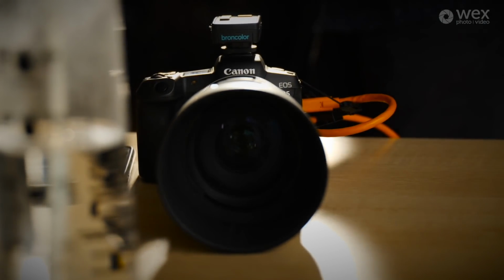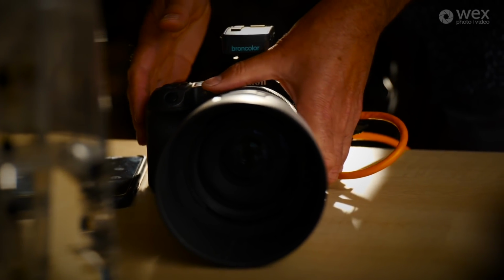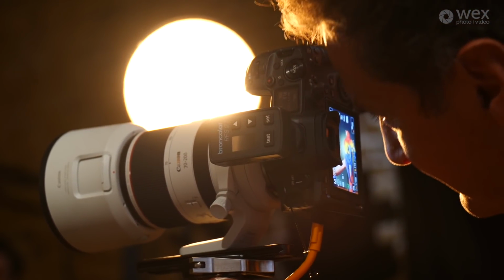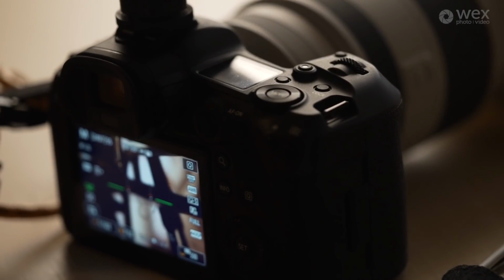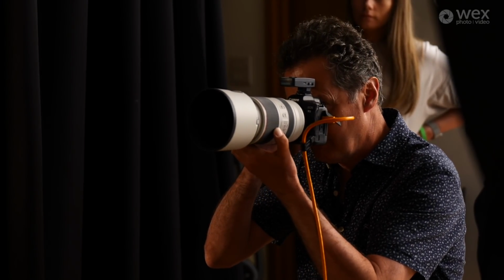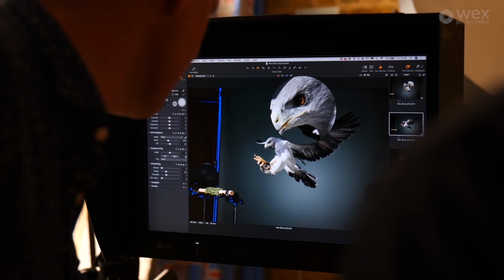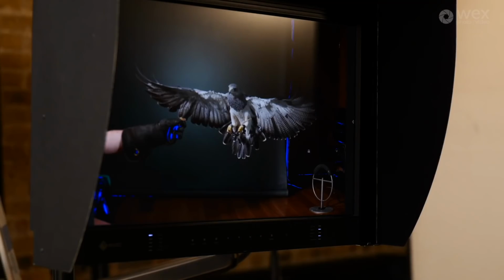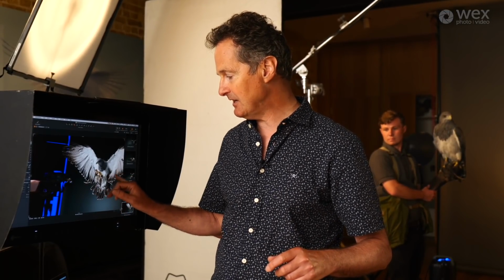Behind the Scenes | with Tim Flach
We're going behind the scenes with world-renowned animal photographer Tim Flach. We'll discuss his current project Birds, alongside filming Tim working with a bird of prey to showcase how he captures his incredible images. He will discuss his techniques as he photographs. This course is supported by Canon.

Tim Flach is an animal photographer with an interest in the way humans shape animals and shape their meaning while exploring the role of imagery in fostering an emotional connection. Bringing to life the complexity of the animal kingdom, his work ranges widely across species, united by a distinctive stylisation reflecting an interest in how we better connect people to the natural world.

Working for years in his studio and in-the-field, internationally acclaimed photographer Tim Flach has portrayed nature’s most alluring creatures alertly at rest and dramatically in flight, capturing intricate feather patterns and subtle coloration invisible to the naked eye.

The masterclass will cover:

• Planning and set up - environmental elements and factors.

• Gear and technical requirements.

• Discussing work styles, techniques and shooting.